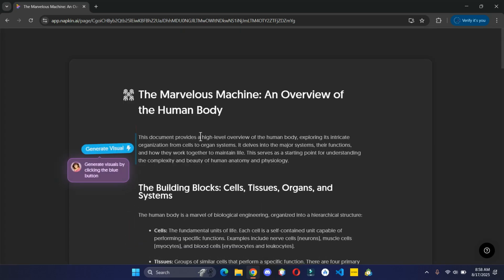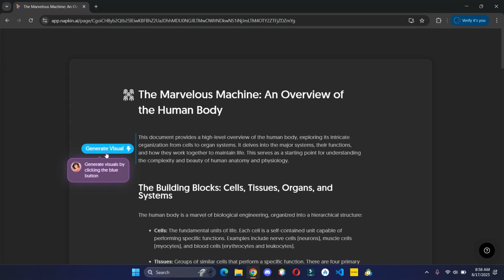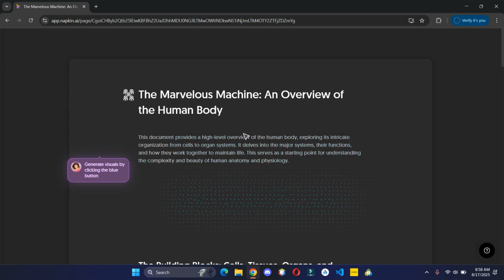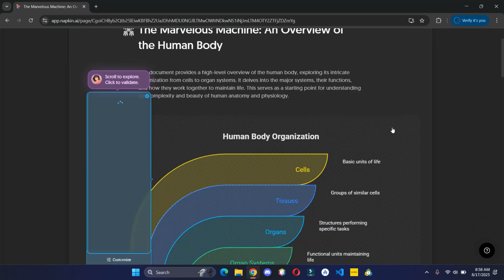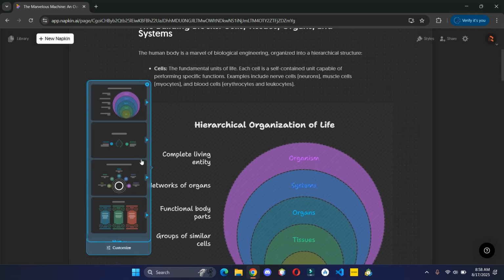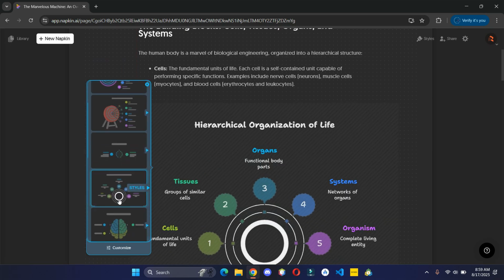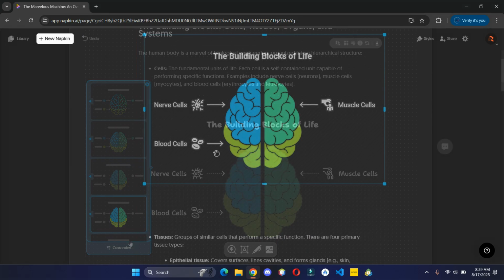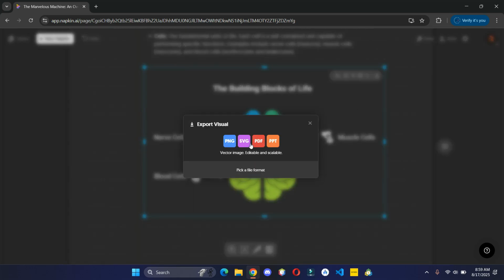How to Generate Stunning Infographics in Just ONE Click (Text to Infographic AI)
Hey there! In this video, I've shared how you can generate stunning infographics in just a click using AI. I hope you like it.